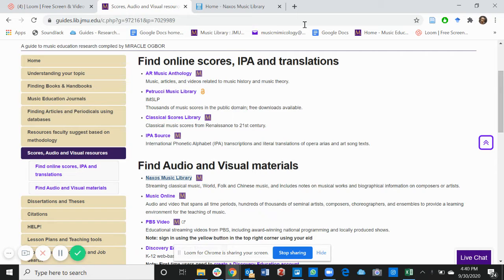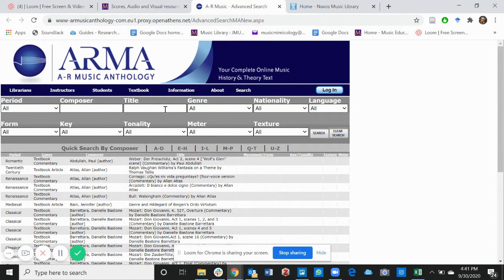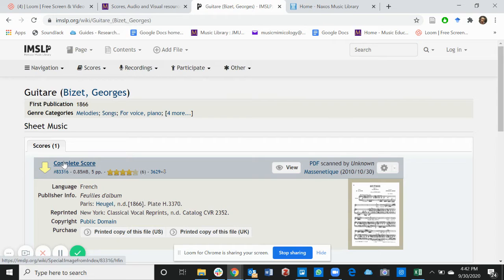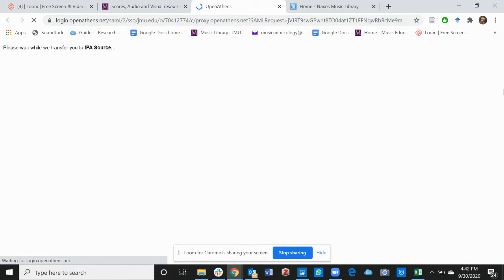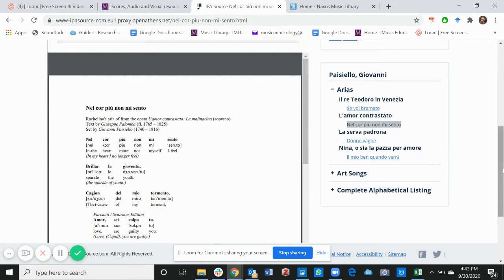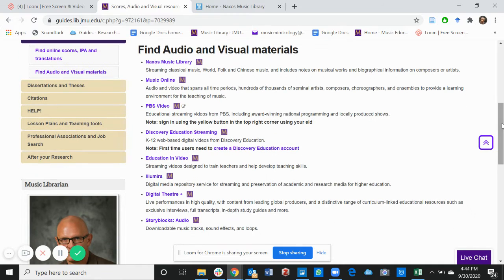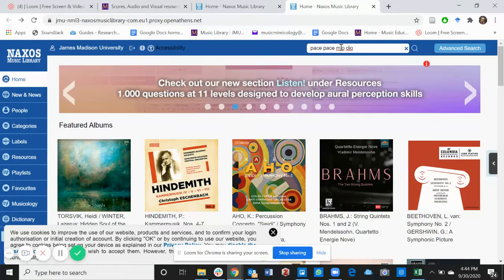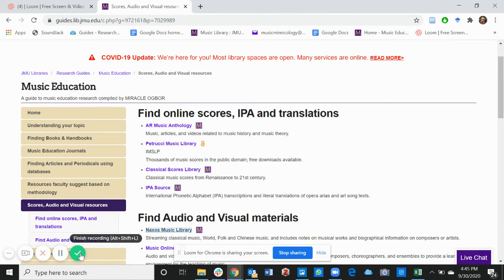JMU Libraries Music Education Guide: Scores, Audio and Visual resources